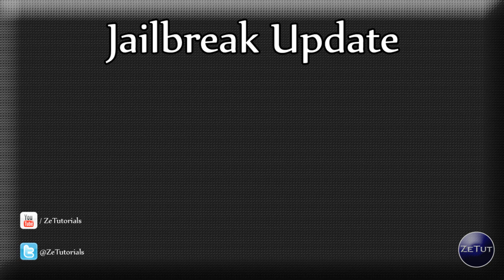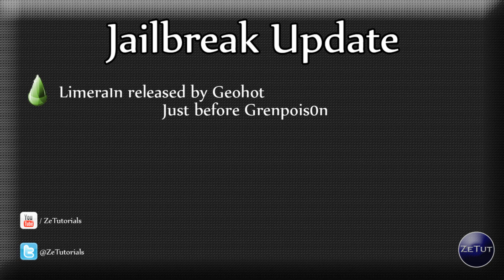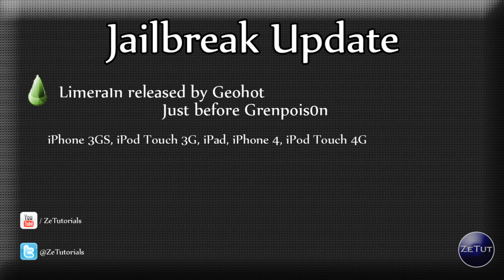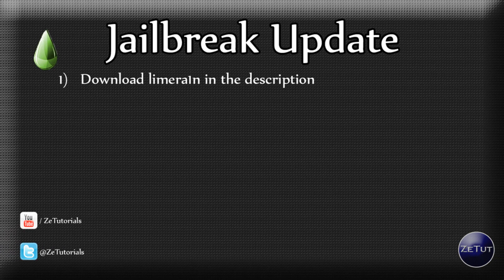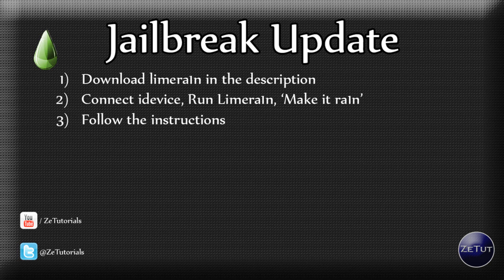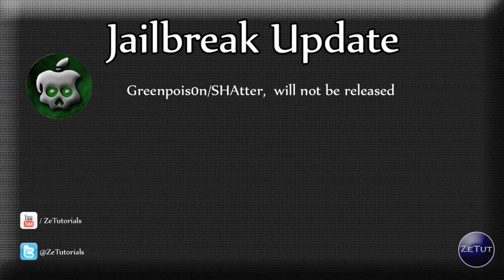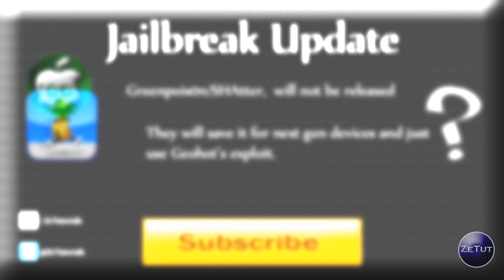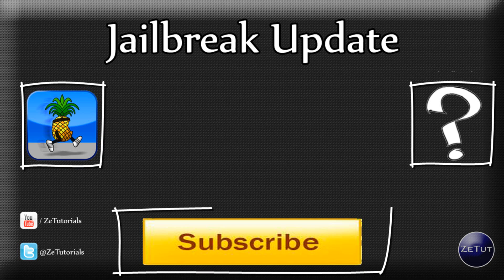Jailbreak iPhone, iPod, iPad with Limera1n + Greenpois0n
This is a video tutorial on how to jailbreak your iPhone, iPod, iPad with Limera1n. Also a Greenpois0n update :-)

Geohot has decided to go against the wishes of the dev team and release his new jailbreak, Limera1n. He released it intentionally the day before Greenpois0n was set to. In my opinion he has done this in spite! He is not in it for the community, but for the money. Anyway thats enough said about my opinion. {Let me know your in the comments}

So First off.
Limera1n ---: This is not a bootrom exploit. It will work perfectly well with windows machines. If you are running a mac, you will have to wait for an update, sorry :(
It will work on the following devices: iPhone 3GS, iPod Touch 3G, iPhone 4, iPod Touch 4G running firmware 4.0 or 4.1. It will also jailbreak the iPad running firmware 2.2.2.

If you need a jailbreak for other devices and dont want to wait for an update, check out this how to video

The second thing I go through in this video is Greenpois0n:
Now I dont want to go into too much dept here, but I just want to say I'm frustrated with Geohot for running the bootrom exploit :/ A greenpois0n jailbreak will be also released using Geohot's exploit.

2) Run the App and click make it ra1n
3) Follow the instructions on screen
4) Install cydia from inside the Limera1n app, and reboot.
5) You are now jailbroken :)